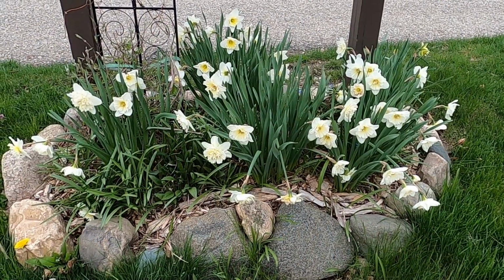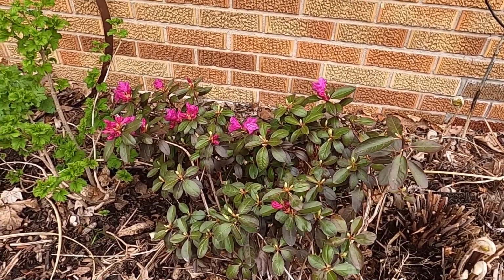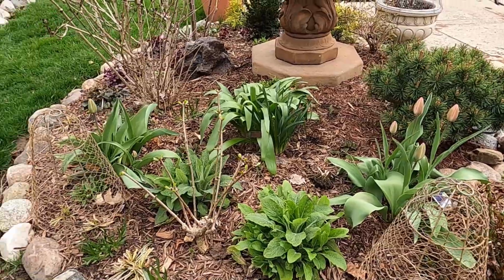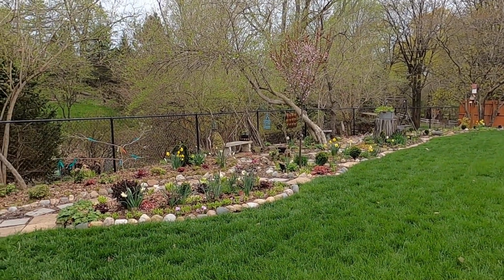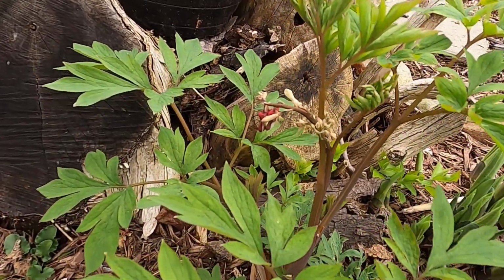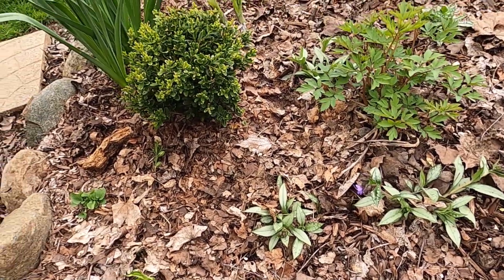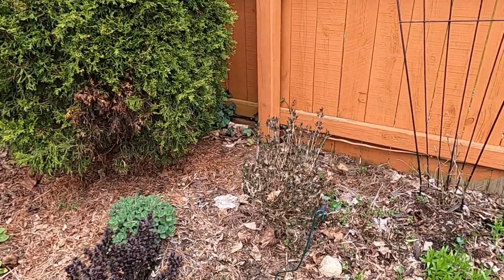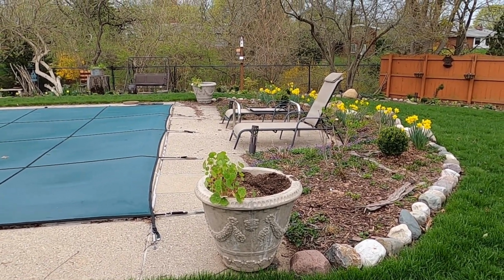Weekly Garden Tour and Walkabout // Suburban Oasis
The tulips are just starting to bloom and it has remained cool, but there is lots of growth in the garden and it is looking healthy and there are plenty of flowers and greenery now. Join me for a leisurely walk to see what's going on in the suburban oasis!

Brands I partner with:
KIMO (backpack sprayer, drill, leaf blower)